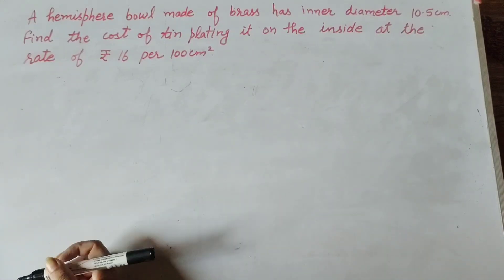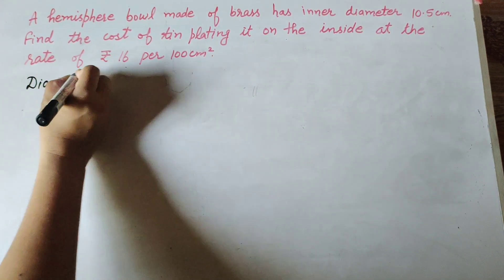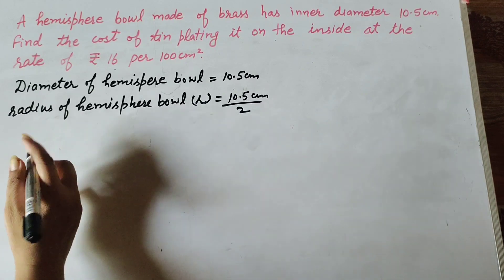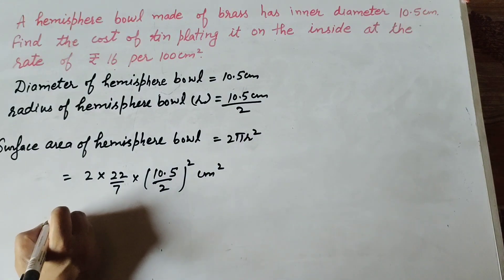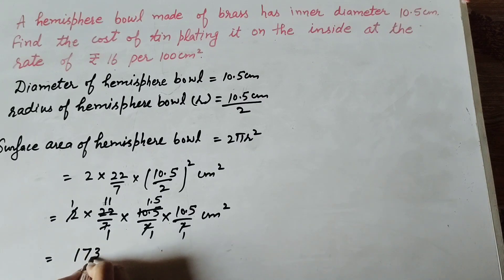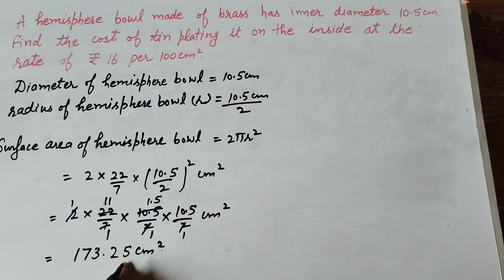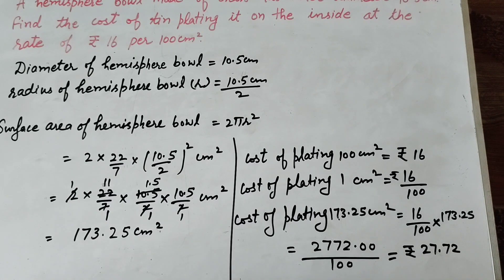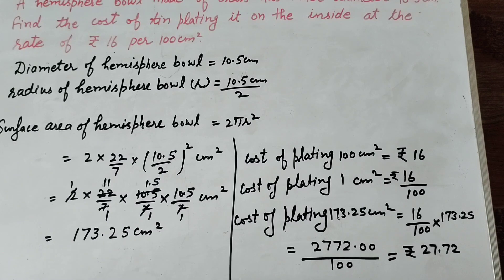hemisphere bowl made of brass in a diameter 10.5 cm | Ex - 13.4, Q - 5, | Its Study time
Book NCERT class 9 maths

Topic :- surface area of sphere

Thanku.